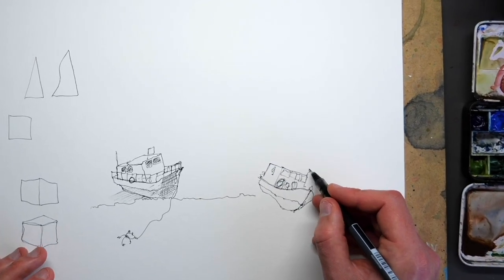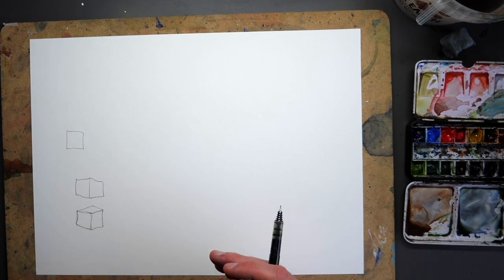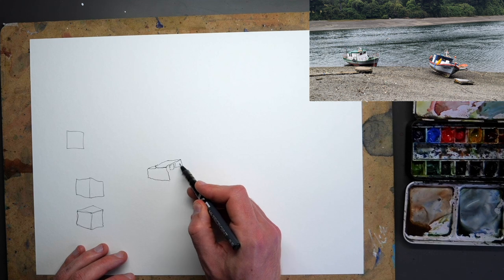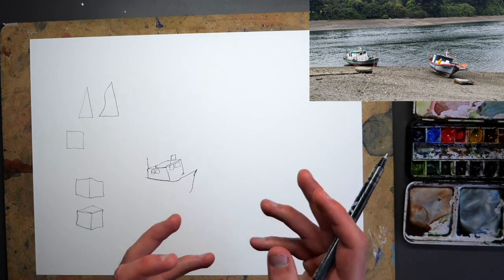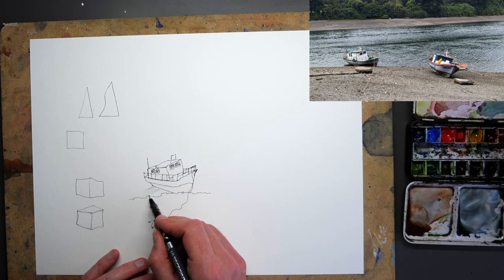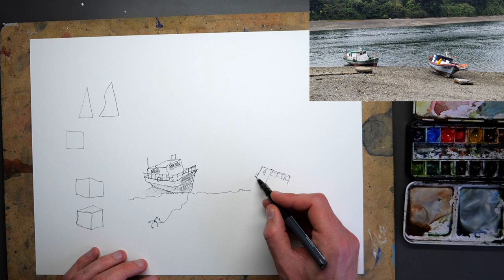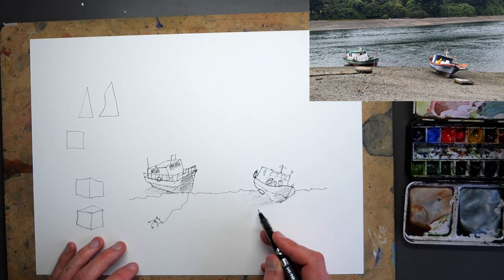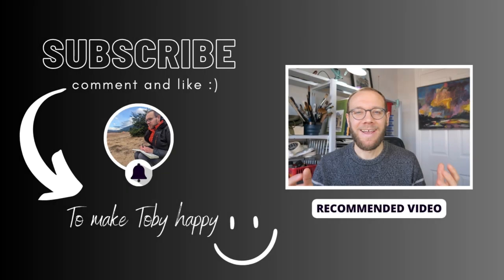How to Sketch and Draw Boats - The Easy Way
In this video we will look at how to sketch and draw boats, and make it simple and easy along the way to create simple boat sketches, quickly!

We'll cover how to think when you're sketching and drawing boats, and the importance of different sketching and drawing techniques to get your boats not just quickly and easily, but also looking effective and realistic!

After this tutorial I'm sure you'll be much happy to go out and sketch boats, or stay in and draw them from a photo reference.

So, join me as we simplify our art, and start sketching and drawing boats!